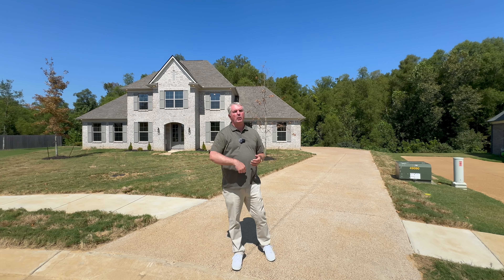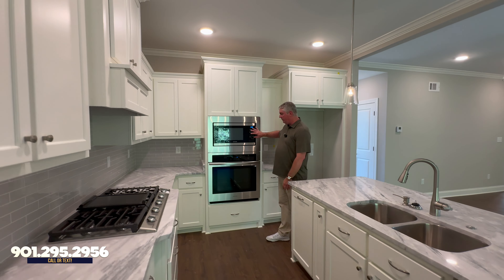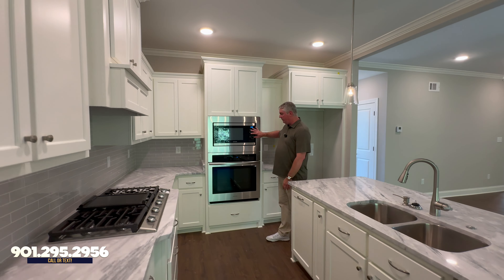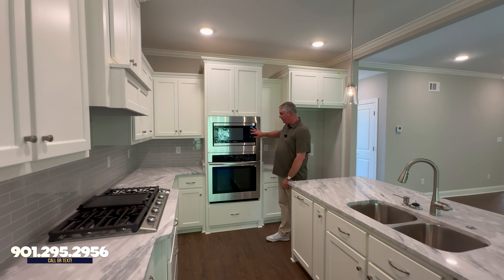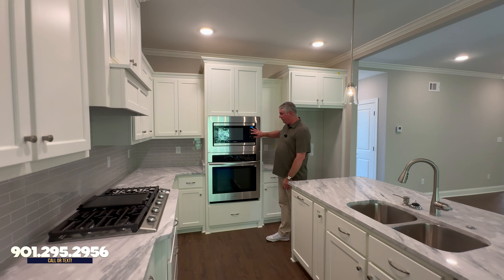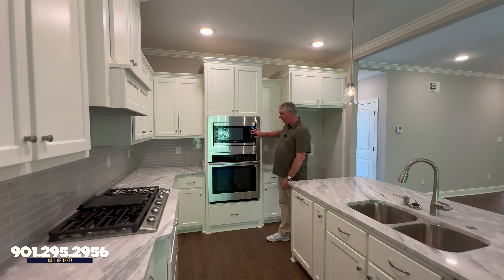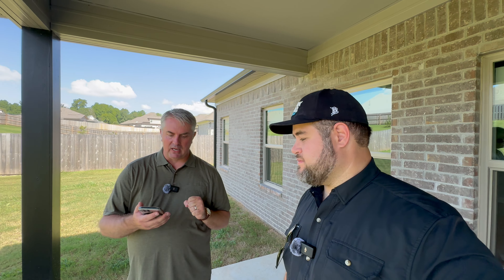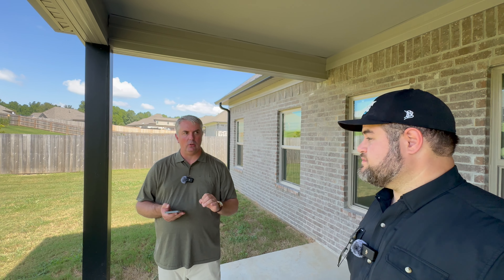These MEMPHIS TN area NEW Homes give You EVERYTHING You want at a price you WONT BELIEVE! | ATOKA TN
Lochmeade in Atoka TN is a PREMIER Suburb and this is one of the TOP Builders.  I'm honestly blown away by what they are providing here in terms of space, location and quality, all for an incredible price with even better incentives! Welcome to the MidSouth Home Show!

📲 We have so many people contacting us who are moving here to MEMPHIS and we ABSOLUTELY love it! Honestly if you are moving or relocating here to the Memphis Metro, anywhere in Western Tennessee, or North Mississippi, we can make that transition so much easier on you!!

Kris Goudy - Tennessee Real Estate Broker, REALTOR®
NOT A licensed agent in Mississippi

Jared Laster - Mississippi Realtor (REAL Broker 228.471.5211)
NOT a licensed agent in Tennessee